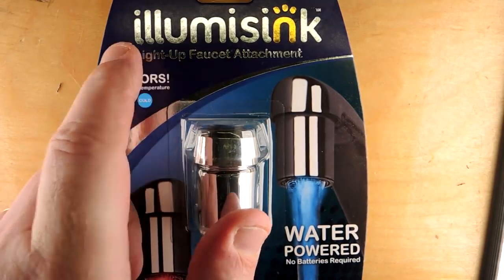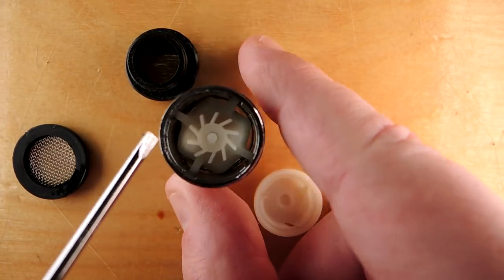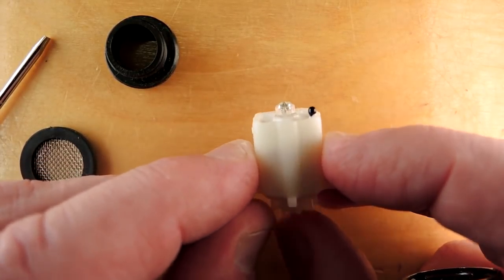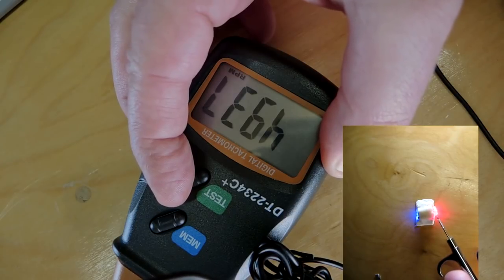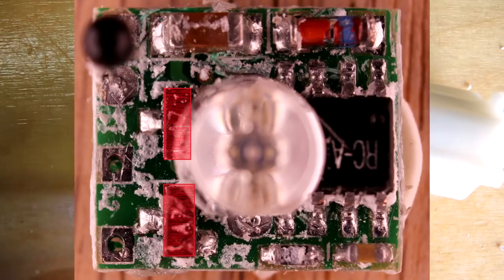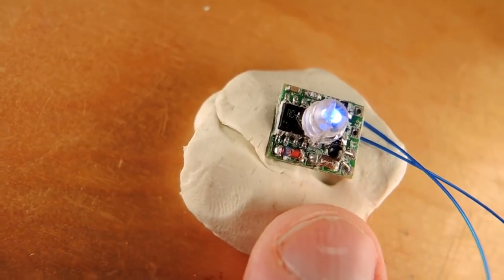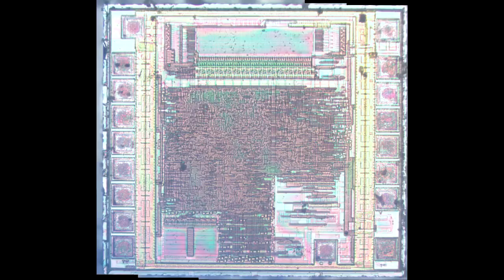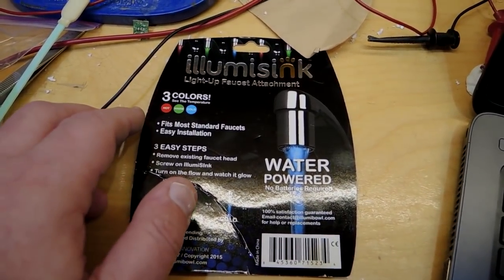Water Temperature Light Teardown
Branded "Illumisink", appears similar to items available on ebay. This device changes the color of the water to match the temperature. does not seem to work well at low flow rates. Packed with a technology: a small turbine, a temp sensor, 3 color LED and a controller. More details @